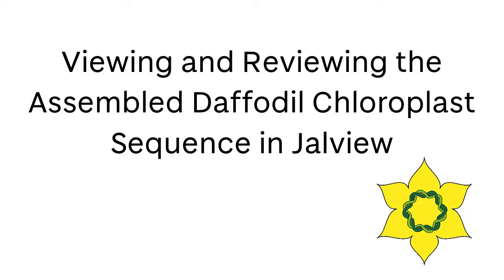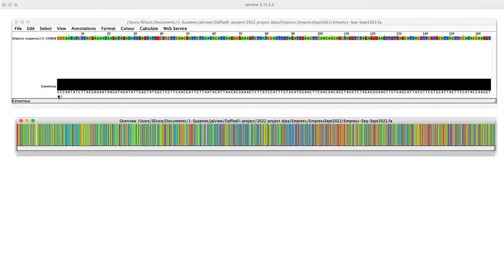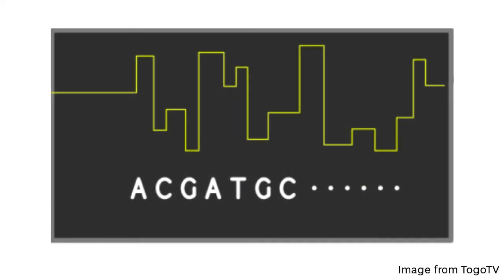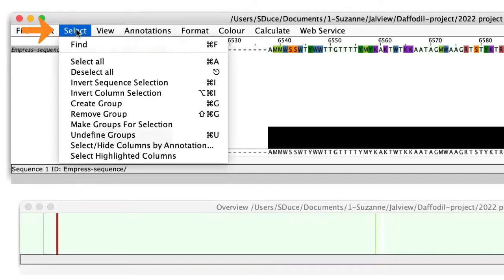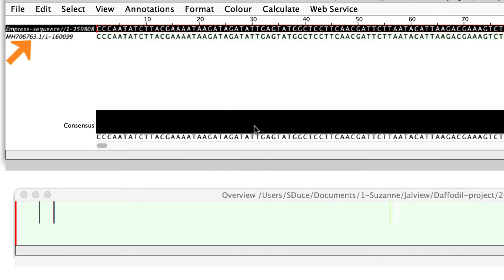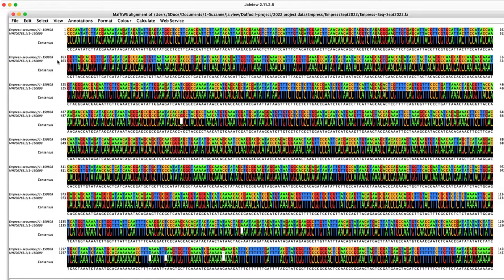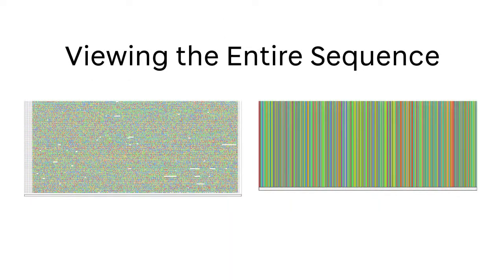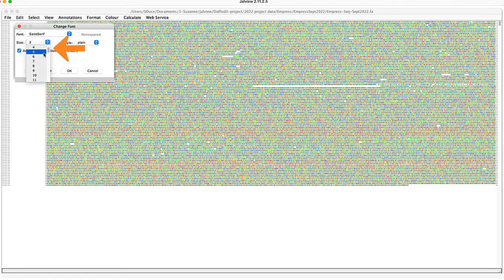Video 6: Reviewing the Assembled Sequences using Jalview